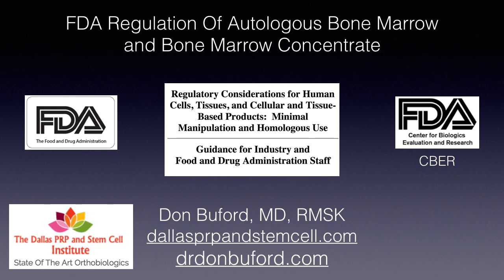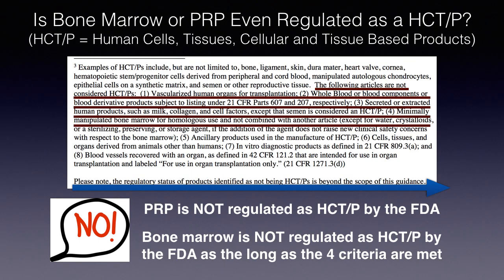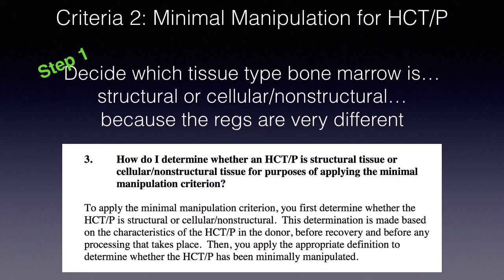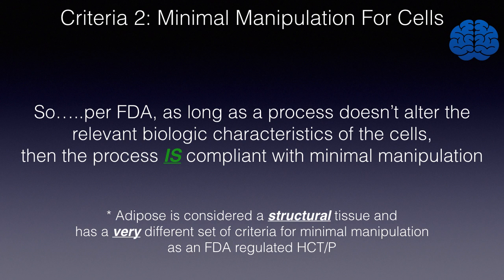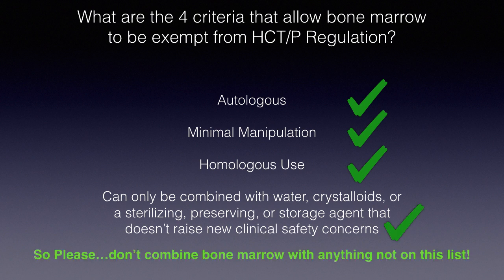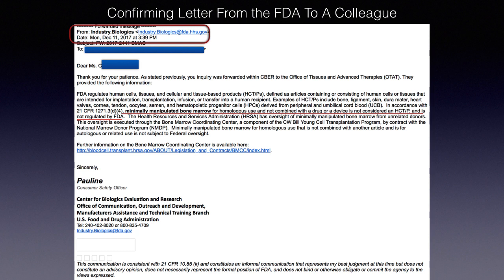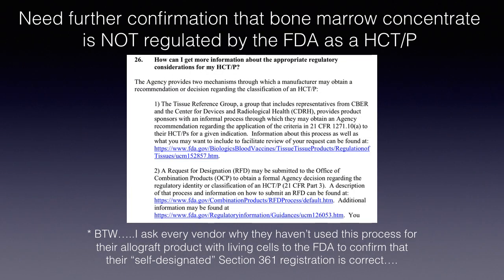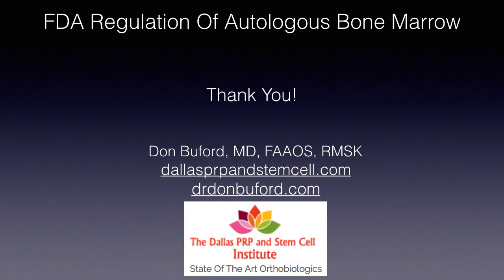2018 FDA regs on Bone Marrow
A review of current FDA regs on minimal manipulation and homologous use ...especially as referencing bone marrow.